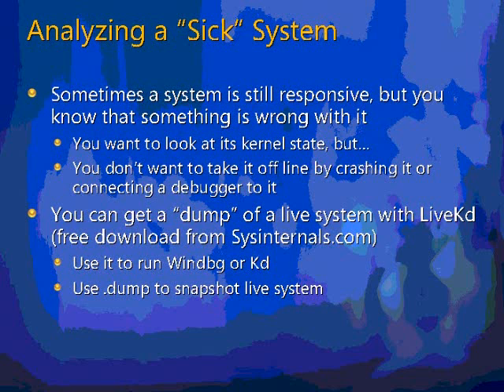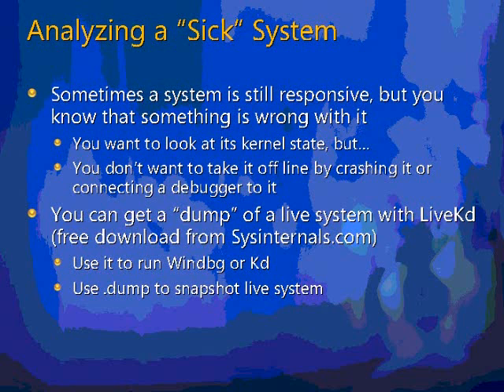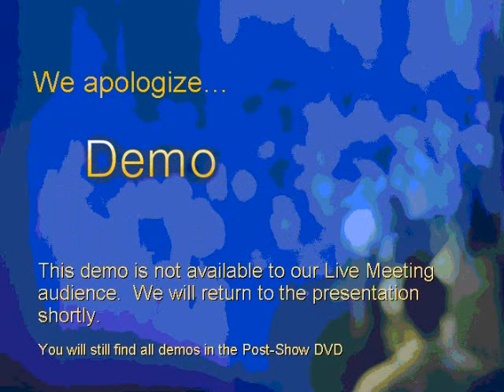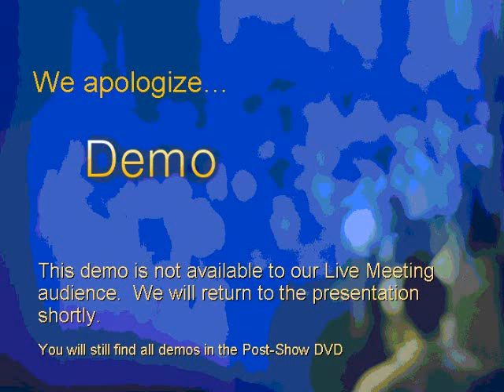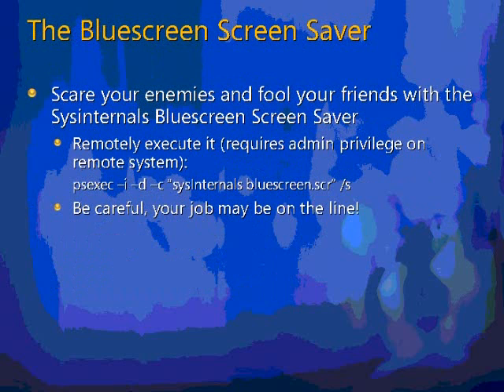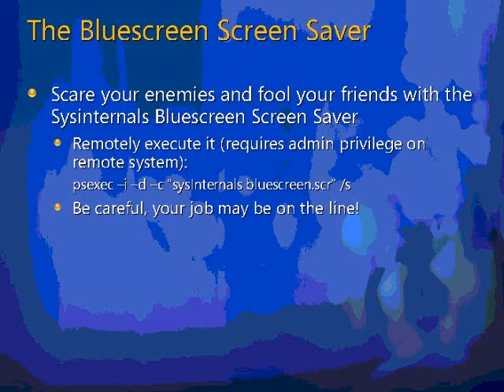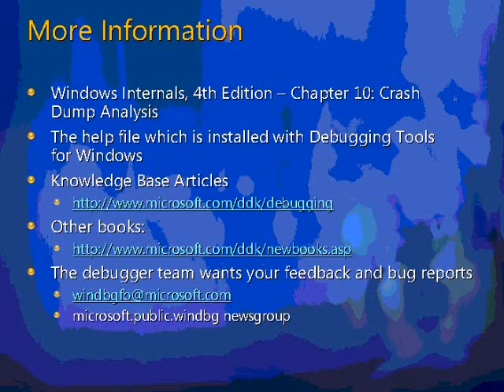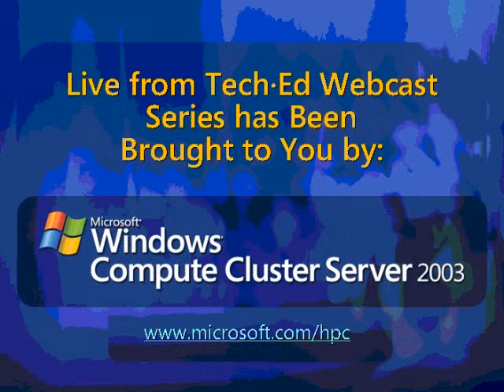Windows Hang and Crash Dump Analysis 9/9